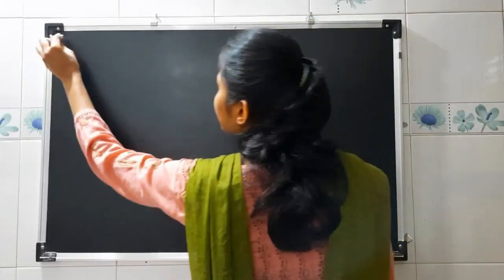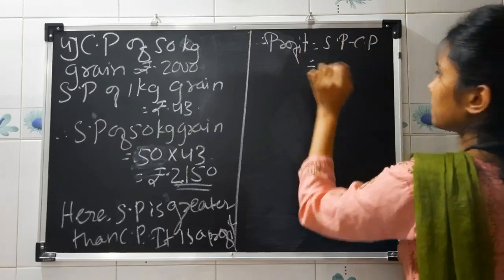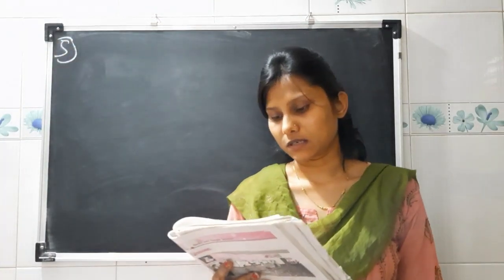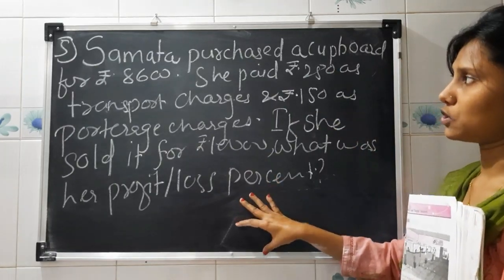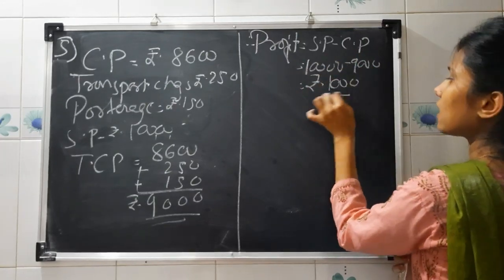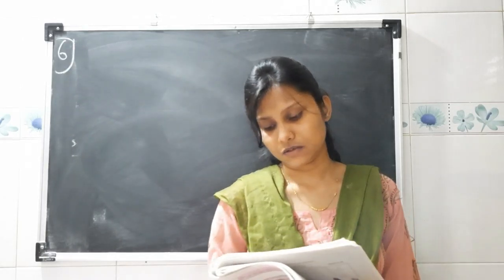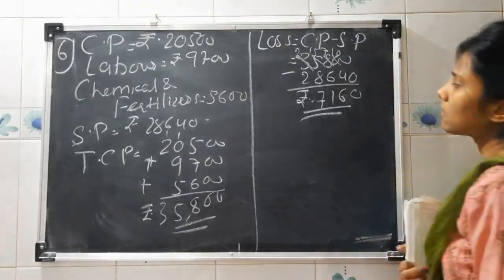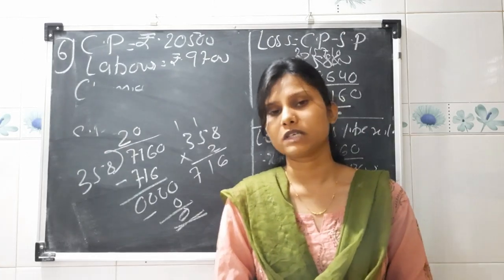Std 6th Maths Lecture no.10 Lesson no.13 Profit and Loss Practice Set 34 (Part 2)